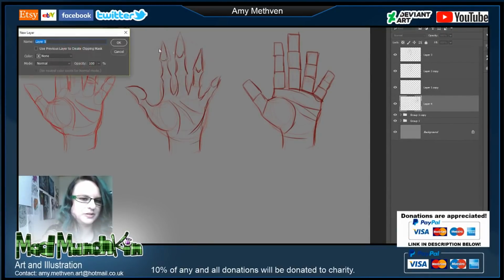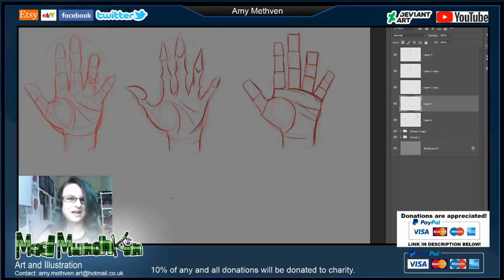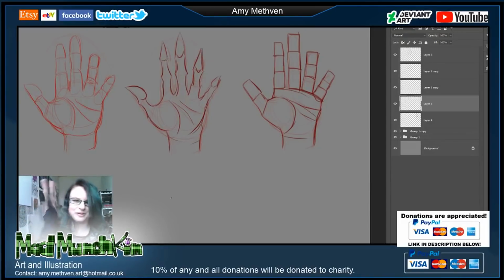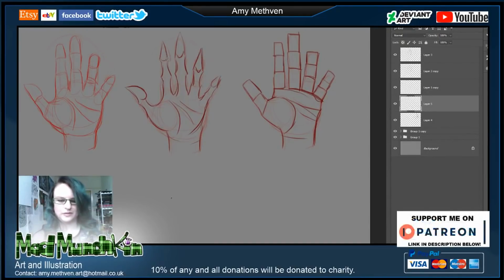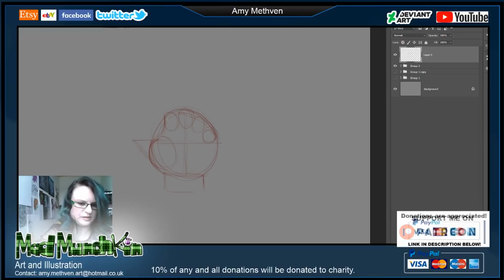How I draw hands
In this video I show you how I draw hands.  It's not a tutorial or anything, just an insight into how I draw.

If you would like to support this youtube channel as well as Mad Munchkin herself, there are various options available to you!

Mad Munchkin's Artwork is available to purchase as commissions/ unique custom orders as well as ready for purchase prints on the Etsy shop and Ebay shop.

Etsy Shop;

Ebay Shop;

For more details on how to purchase a commission/ unique custom order, make sure to follow the Deviant Art Gallery, the official Mad Munchkin Facebook Page, and Twitter.  I announce when I am open for commissions on those sites.

If you'd like to show more support and keep this channel running as well as make video requests, you can do so by becoming a Patron on the Mad Munchkin Patreon page.